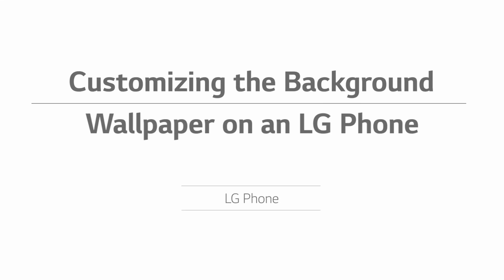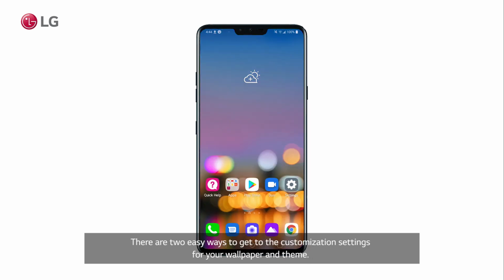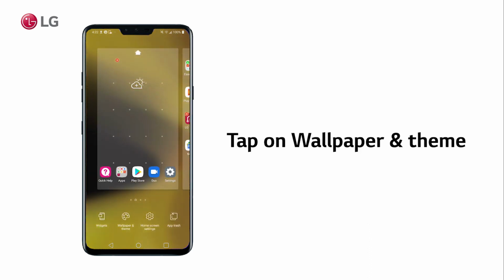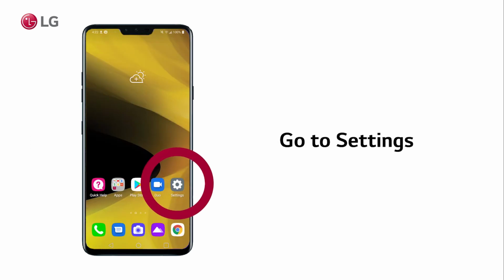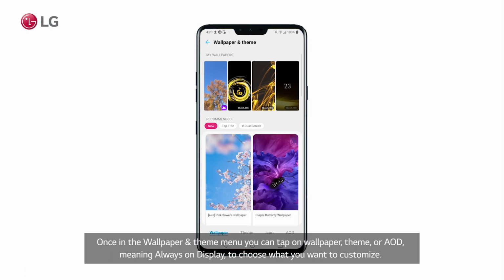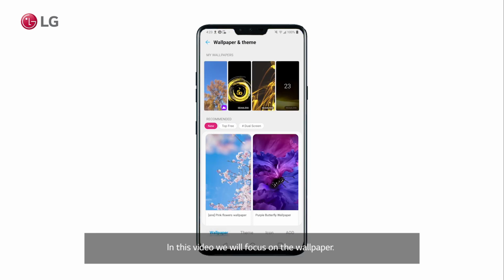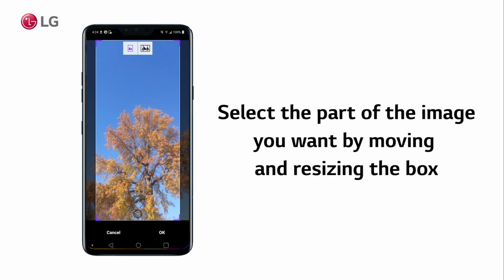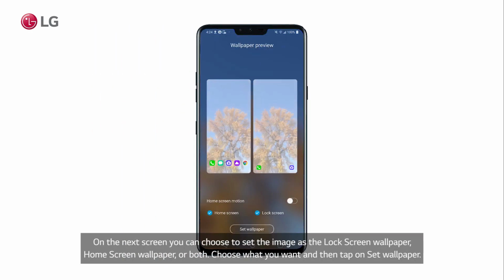[LG Mobile Phones] Customizing Background Wallpapers On Your LG Phone